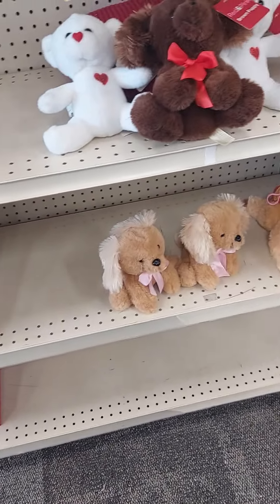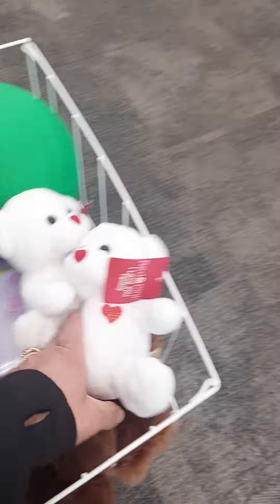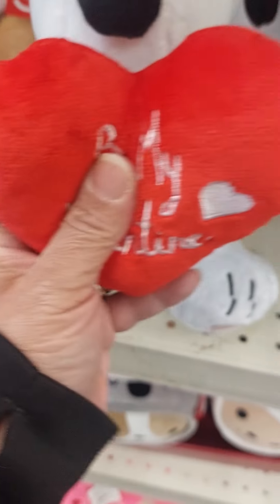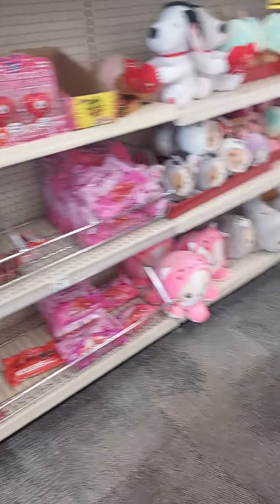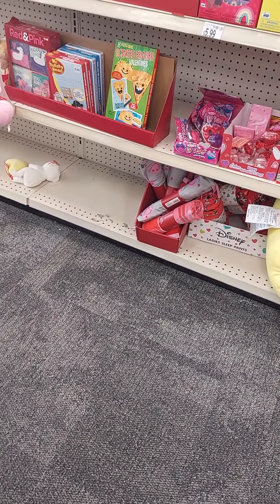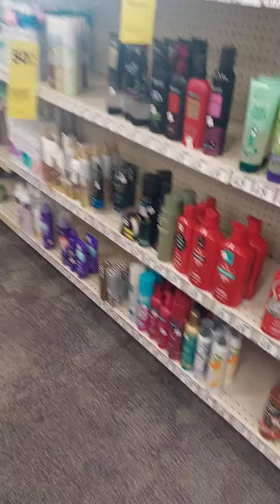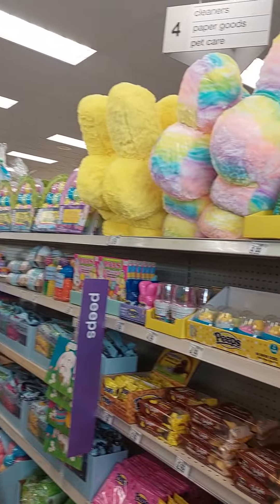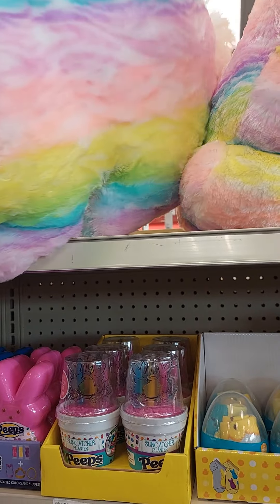CVS has 50% off Valentines items today, 2/16/2023 .